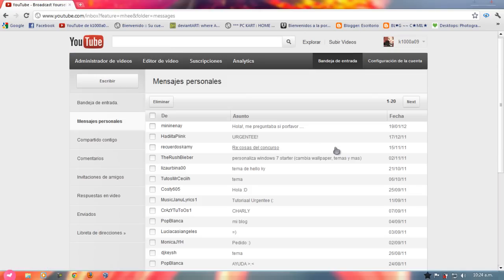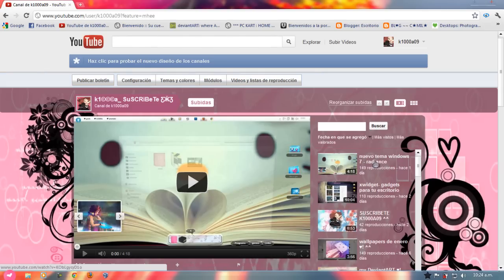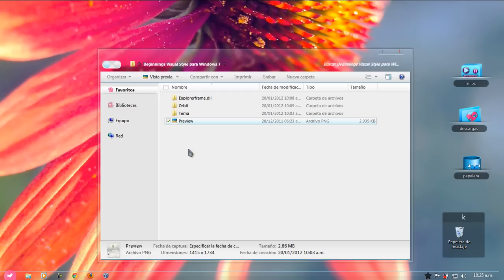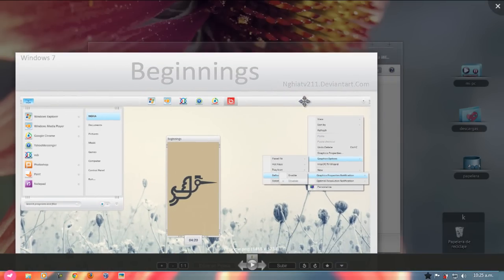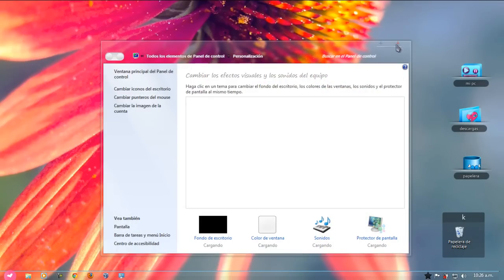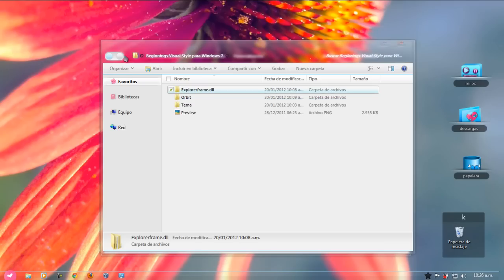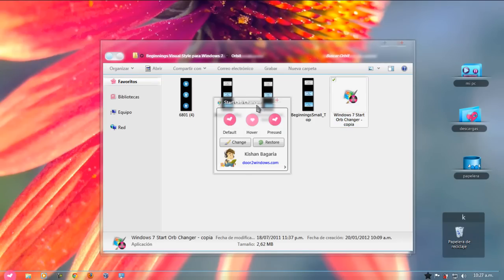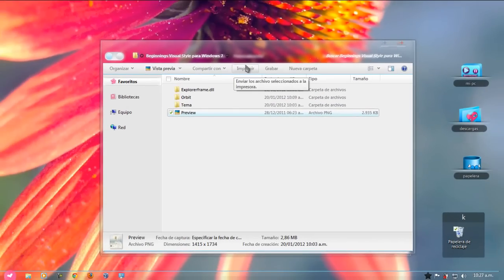nuevo tema windows 7 - Beginnings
Mi pagina Web

camila®
visita mi canal y dirigete a "acerca de mi" y podras contactarme, conocerme y obtener mas descargas
♥k1000a / Camila ♥